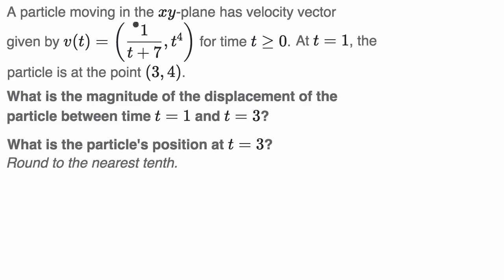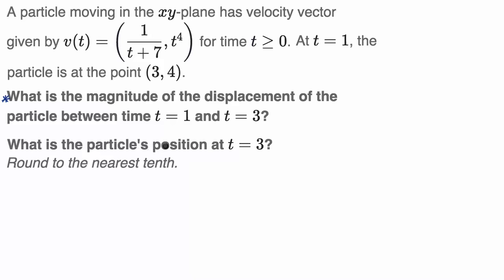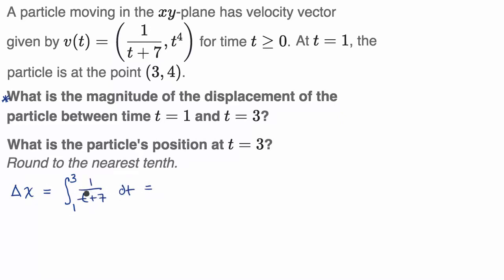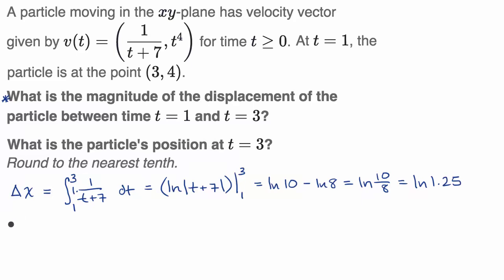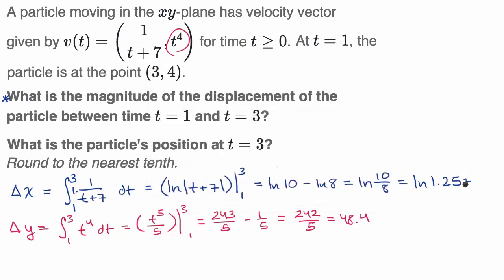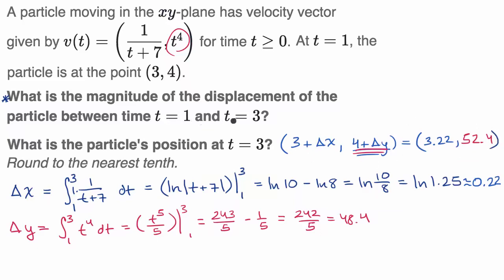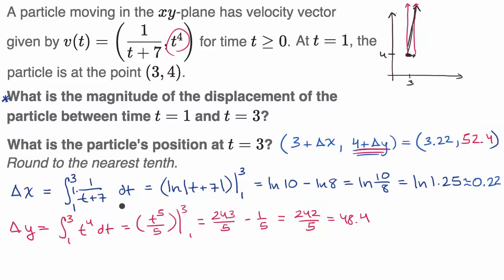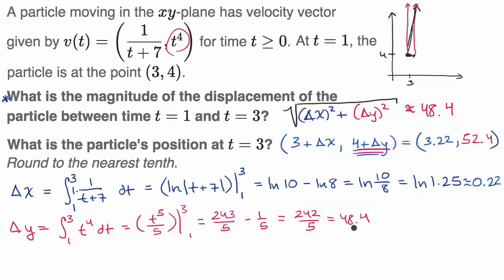Math Integral Calculus - Planar motion with integrals